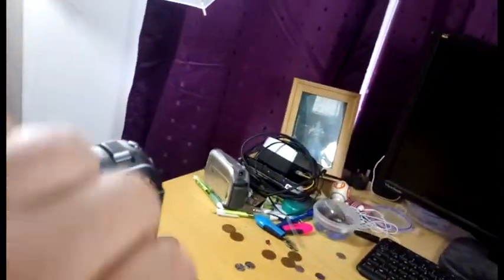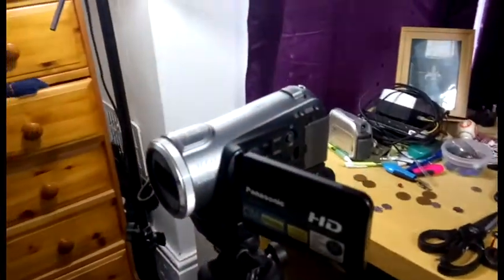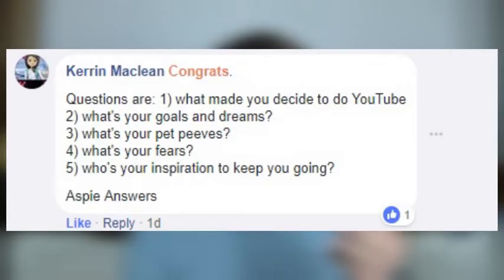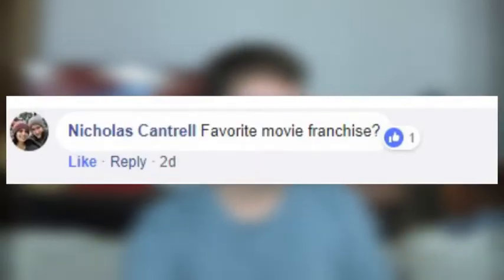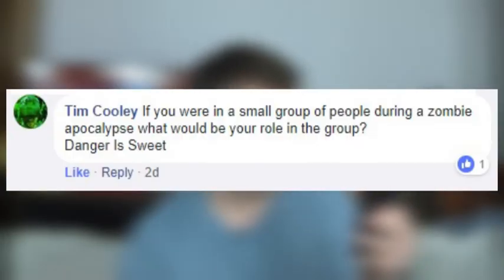200 SUBSCRIBER Q&A!!!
First of all: FUCK THOSE BLACK BARS! I'm aware of the problem, aware of how to stop it happening again, but it's too much effort to re upload so deal with it.